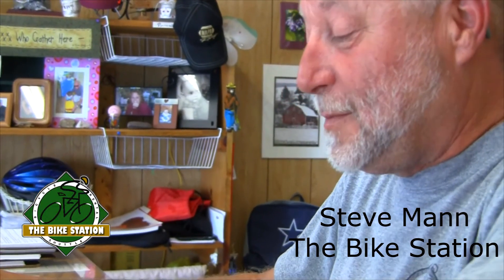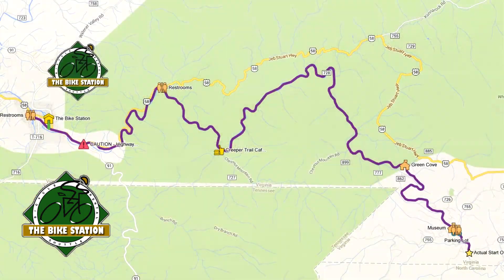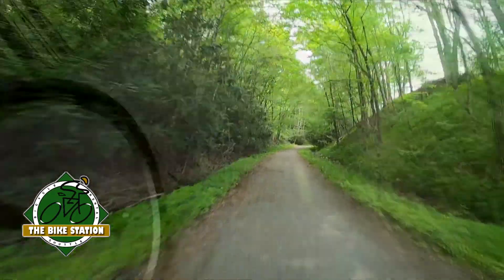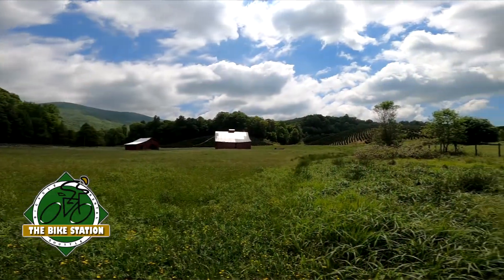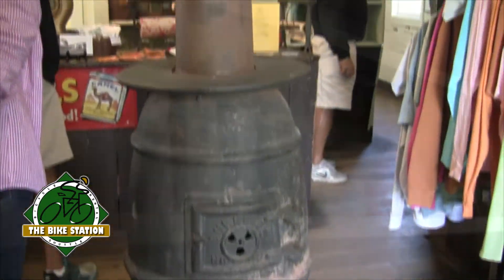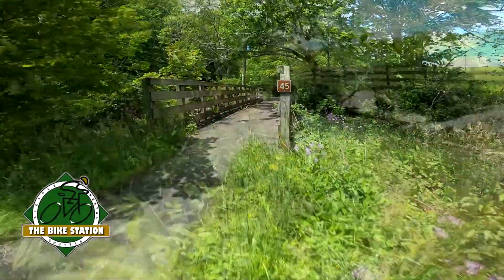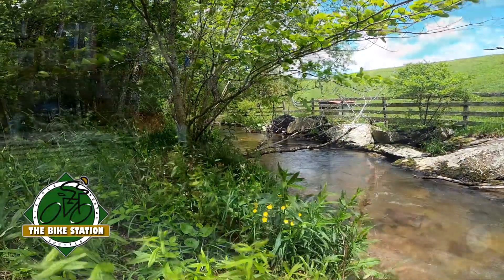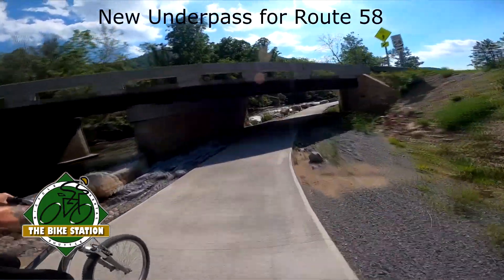The Bike Station - Bike Rentals and Shuttles - Virginia Creeper Trail - Damascus, VA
The Bike Station offers quality bikes and smooth shuttle rides to The Virginia Creeper Bike Trail located in the Mt. Rogers National Recreation Area near Damascus, Virginia.